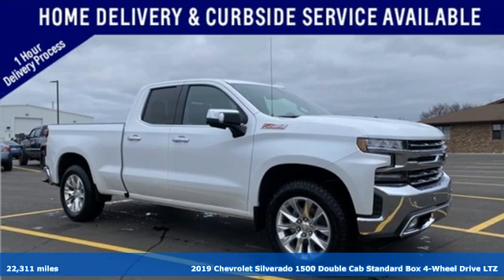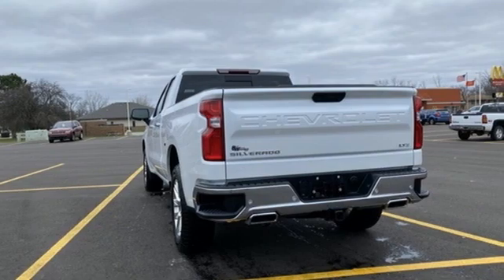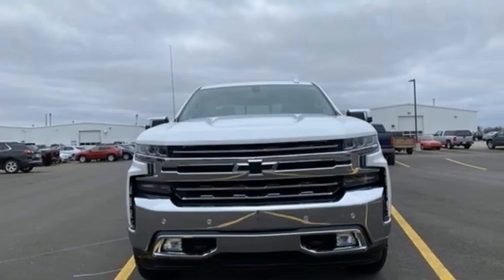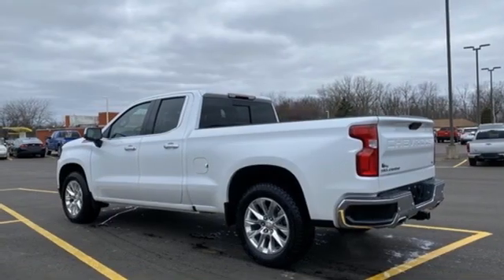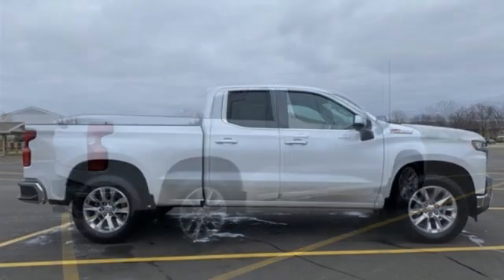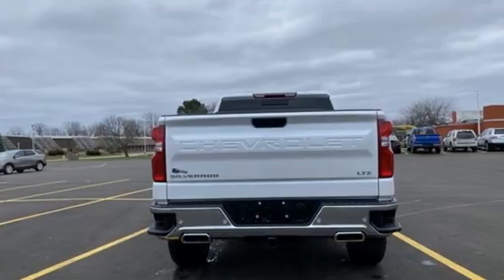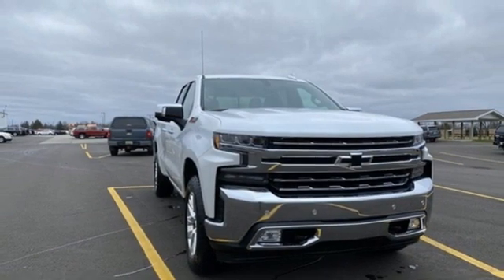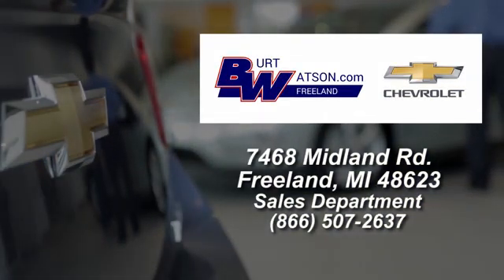Used 2019 Chevrolet Silverado 1500 Freeland MI Midland, MI #200064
Year: 2019
Make: Chevrolet
Model: Silverado 1500
Trim: LTZ
Engine: EcoTec3 5.3L V8
Transmission: 8-Speed Automatic
Color: White
Interior: jet black
Mileage: 22311
Stock #: 200064
VIN: 1GCRYGED1KZ200064
Pearl 2019 Chevrolet Silverado 1500 LTZ 4WD 8-Speed Automatic EcoTec3 5.3L V8 8-Speed Automatic, 4WD, Jet Black Leather, 10-Way Power Driver Seat w/Lumbar, 10-Way Power Passenger Seat Adjuster w/Lumbar, 120-Volt Bed Mounted Power Outlet, 120-Volt Instrument Panel Power Outlet, 12-Volt Rear Auxiliary Power Outlet, 2 USB Ports (First Row), 4.2" Diagonal Color Display Driver Info Center, 6-Speaker Audio System, Advanced Trailering System, All-Weather Floor Liner (LPO) (AAK), Auto-Dimming Inside Rear-View Mirror, Automatic temperature control, Auxiliary External Transmission Oil Cooler, BluetoothA® For Phone, Chevrolet Connected Access, Chevrolet w/4G LTE, Chevytec Spray-On Black Bedliner, Chrome Grille, Chrome Mirror Caps, Color-Keyed Carpeting Floor Covering, Compass, Deep-Tinted Glass, Driver Memory, Electric Rear-Window Defogger, Electrical Lock Control Steering Column, Electronic Cruise Control, Electronic Stability Control, EZ Lift Power Lock & Release Tailgate, Floor Mounted Console, Front Bucket Seats, Front dual zone A/C, Front Frame-Mounted Black Recovery Hooks, Front LED Fog Lamps, Front Rubberized Vinyl Floor Mats, HD Radio, HD Rear Vision Camera, Heated Driver & Front Passenger Seats, Heated Steering Wheel, Heavy-Duty Rear Locking Differential, Hill Descent Control, Hitch Guidance, Hitch Guidance w/Hitch View, Integrated Trailer Brake Controller, Keyless Open & Start, Lane Change Alert w/Side Blind Zone Alert, Leather Wrapped Steering Wheel, LED Cargo Area Lighting, LTZ Convenience Package, LTZ Plus Package, Manual Tilt/Telescoping Steering Column, Memory seat, Off-Road Suspension, OnStar & Chevrolet Connected Services Capable, Outside Heated Power-Adjustable Mirrors, Perforated Leather Appointed Seat Trim, Perimeter Lighting, Power Door Locks, Power Front Passenger Windows w/Express Up/Down, Power Front Windows w/Driver Express Up/Down, Power Rear Windows w/Express Down, Power Sliding Rear Window w/Rear Defogger, Power Tailgate, Preferred Equipment Group 1LZ, Rear 60/40 Folding Bench Seat (Folds Up), Rear Cross Traffic Alert, Rear Dual USB Charging-Only Ports, Rear Rubberized-Vinyl Floor Mats, Rear Wheelhouse Liners, Remote keyless entry, Remote Vehicle Starter System, Safety Package, SiriusXM Radio, Steering Wheel Audio Controls, Theft Deterrent System (Unauthorized Entry), Trailer Tire Pressure Monitor System, Trailering Package, Ultrasonic Front & Rear Park Assist, Universal Home Remote, Ventilated Driver & Front Passenger Seats, Wheels: 20" x 9" Polished Finish, Z71 Off-Road & Protection Package, Z71 Off-Road Package.brbrRecent Arrival!

Address:
7468 Midland Rd